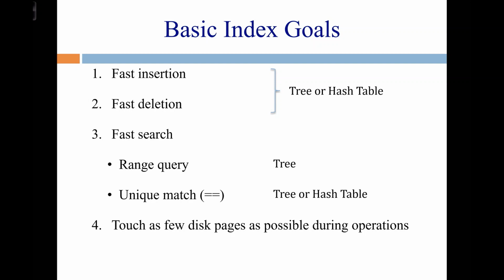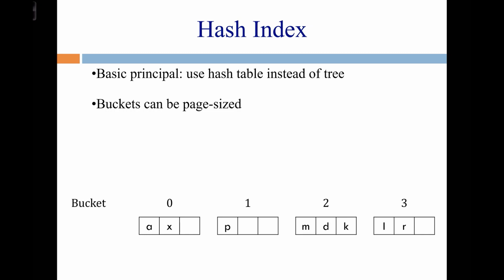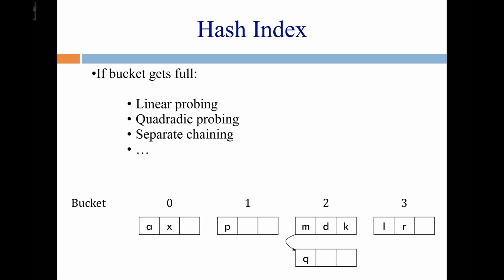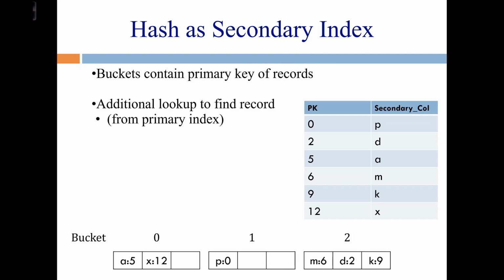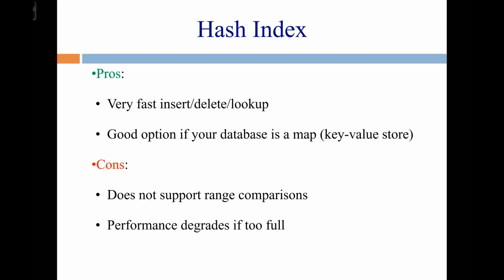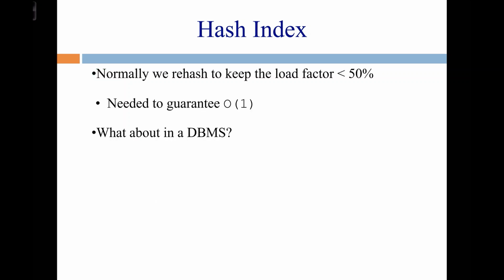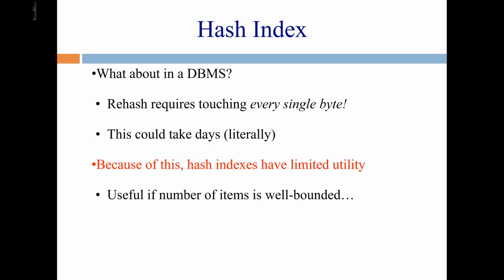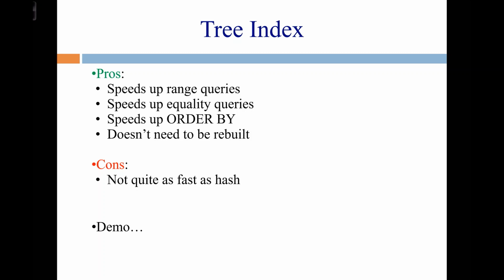Database Systems (Spring 2020) - Lecture 20 Part 2 - Hash Indexes